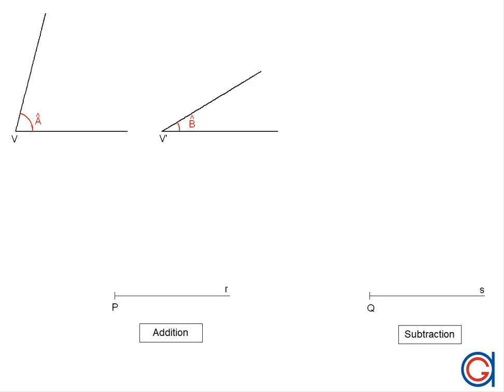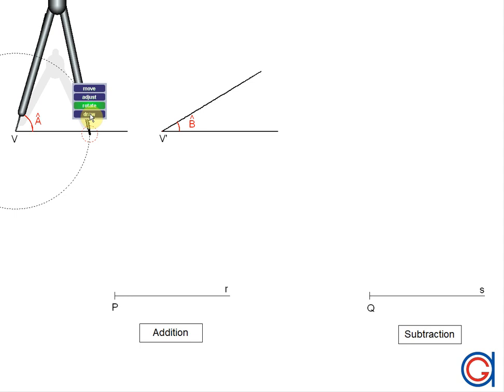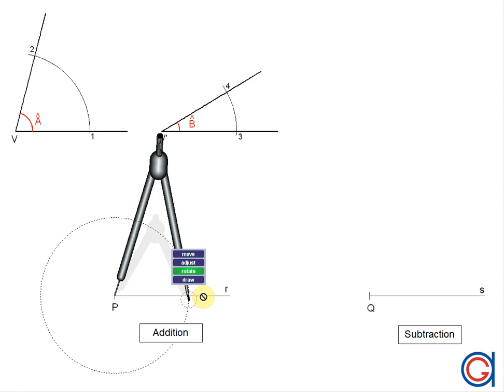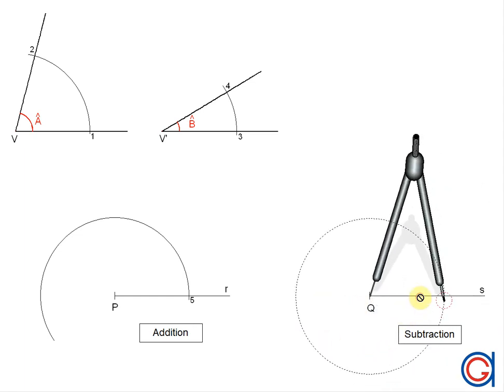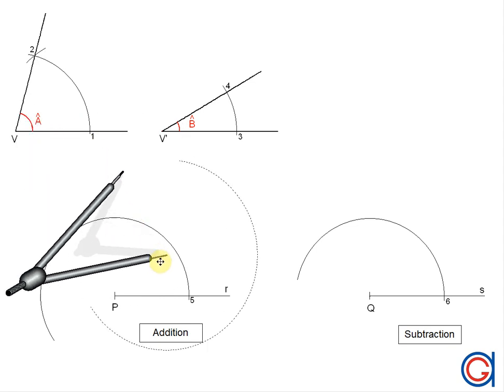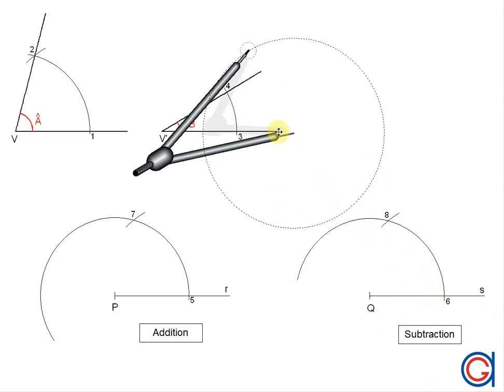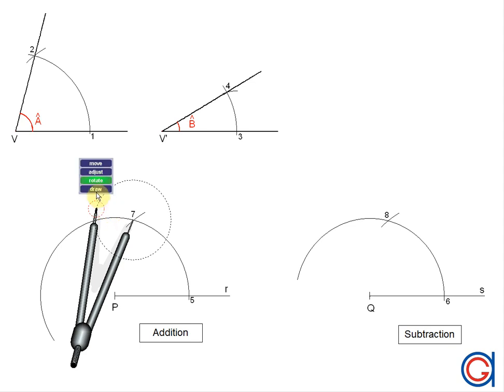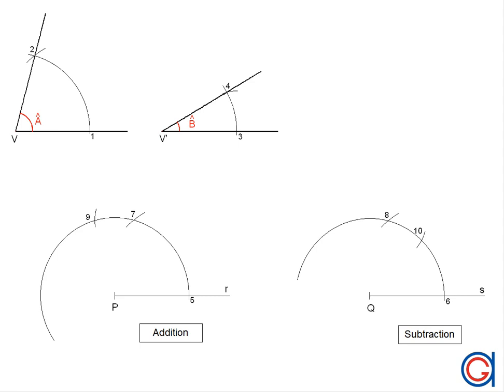Adding and Subtracting Angles using a compass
Learn how to add and how to subtract two different angles using a compass and a rule.